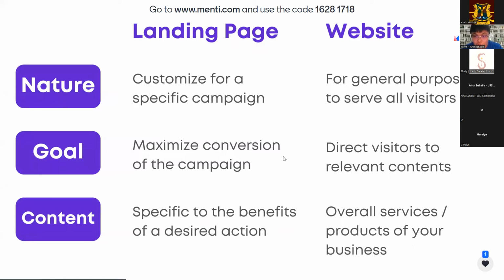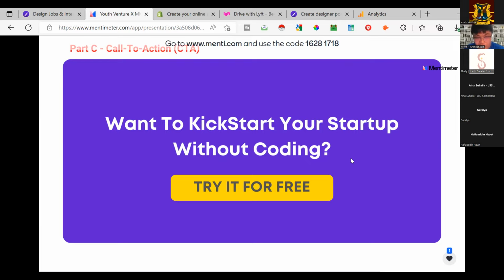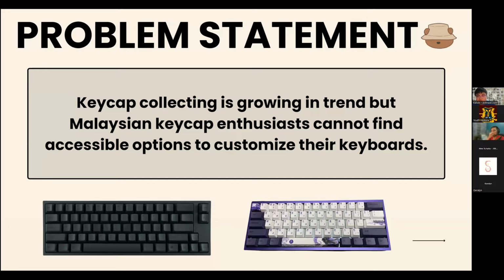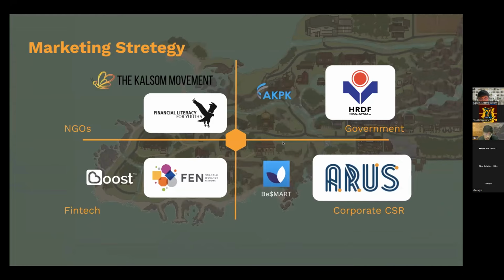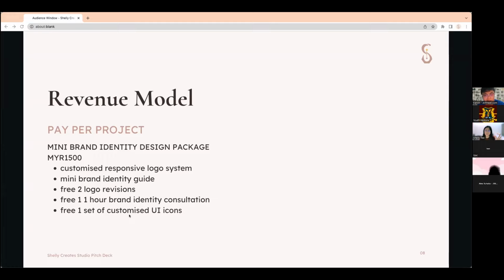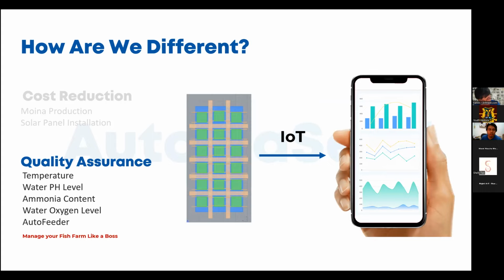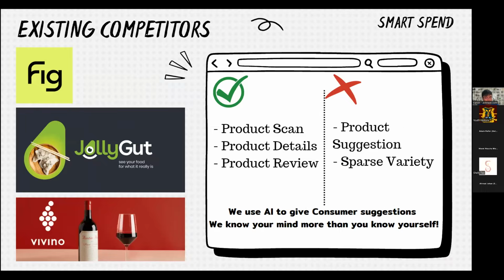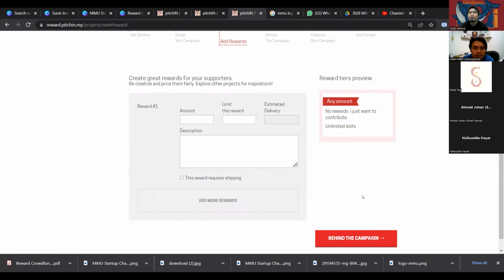MMU Startup Challenge : Sharing Session with Kelvin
Learn on how to create an effective landing page